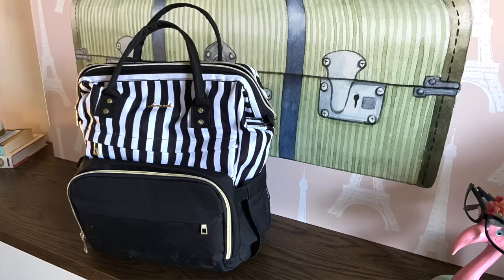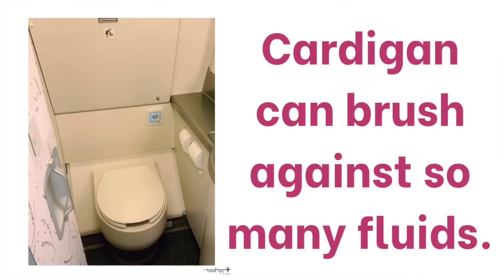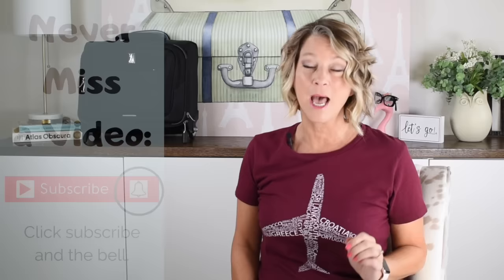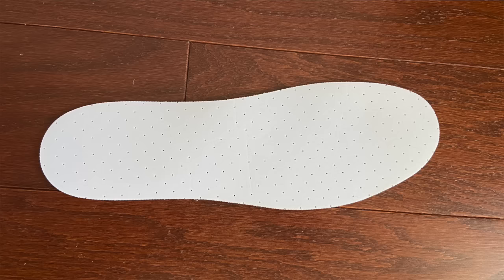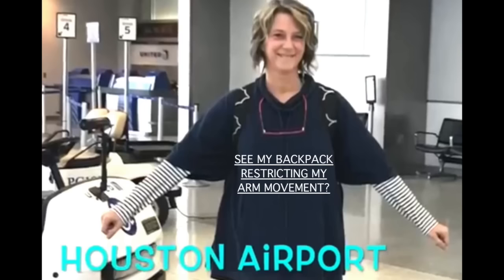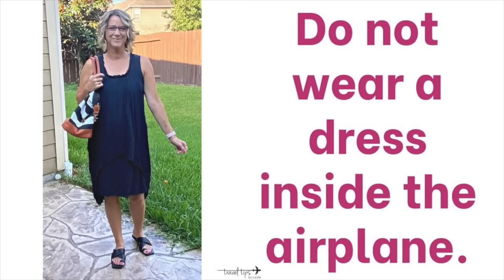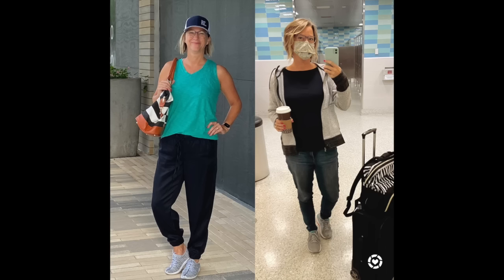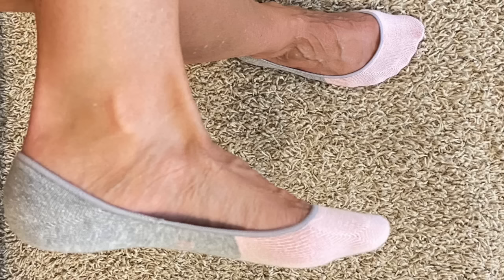Travel Outfits I Do Not Wear (In Airplane)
Other travel videos:
Walking Shoes for Travel for 2023 Fall/Winter

Amazon storefront
My travel outfit pieces:
Backpack 2023
Light gray backpack (both are 15.6 version)
Sink packets
No-show sock
My fingernail polish: Feeling Hot Hot Hot by OPI
Flamingo glasses holder

Makeup:
Foundation, blush, eyeliner: Mary Kay

Chapters:
00:00 Travel Outfits Not in Airplane
03:50 Barefooted in TSA Line
05:18 Wear in TSA Line
06:36 Not Wear When Fly
11:40 TSA Rule